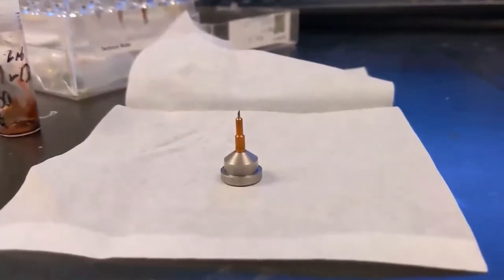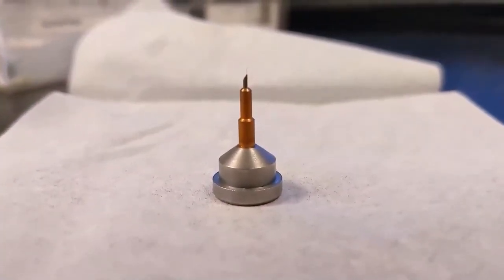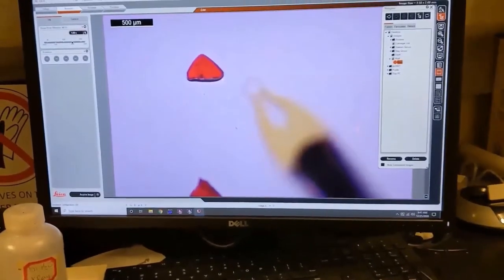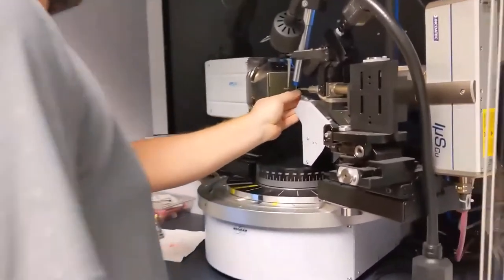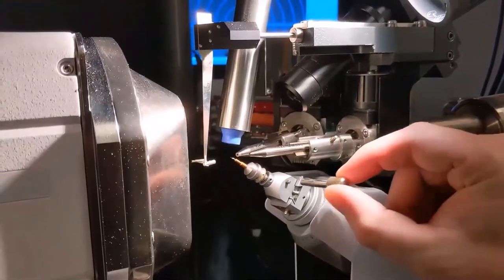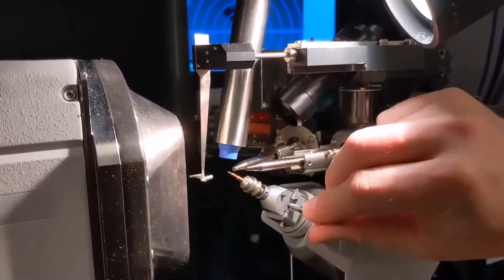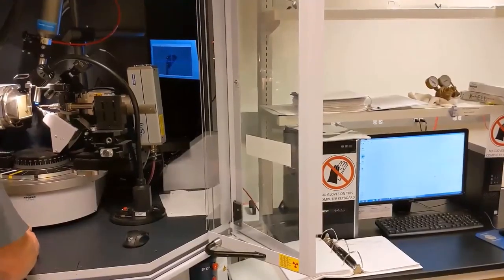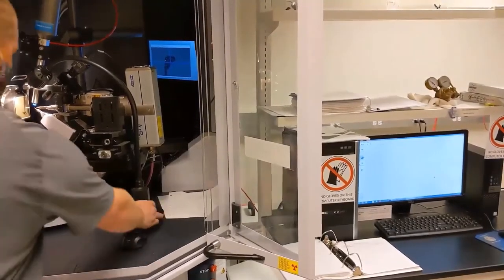Part 2 Mounting and Centering a Crystal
This video describes how to pick up, mount, and center a crystal on the diffractometer.

***The descriptions here are specific for single crystal X-ray diffraction at Georgetown University, using a Bruker APEX DUO instrument and the Bruker APEX3 software package.  However, most of the tips and descriptions will be generally helpful to instrument users outside of our facility as well.***